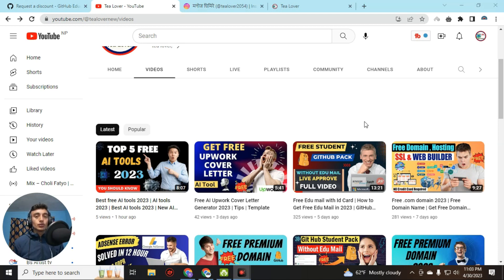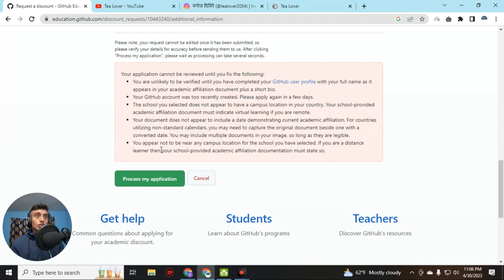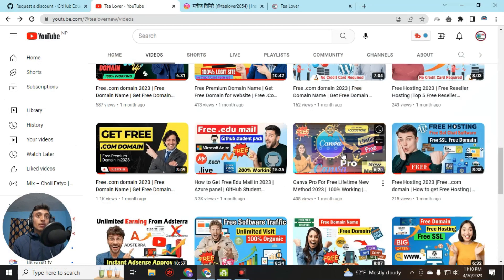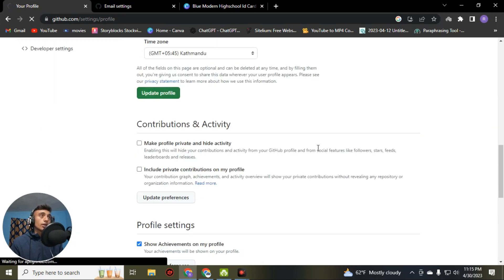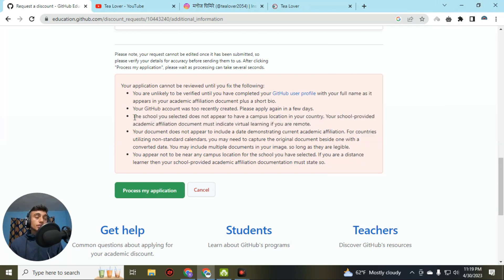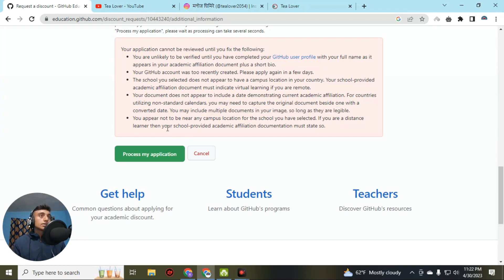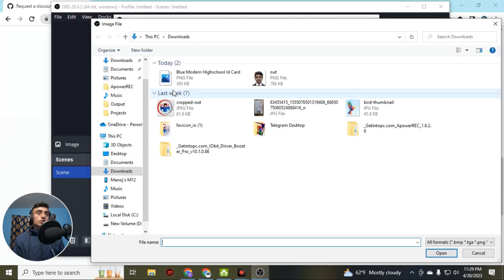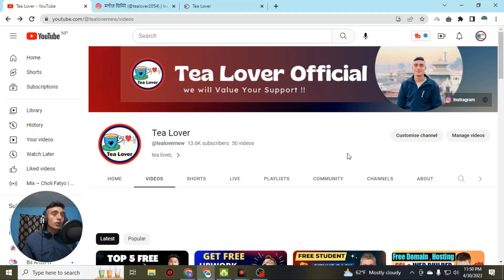GitHub Student Pack Error | How to Get Free Edu Mail in 2023 | GitHub Student Pack without edu mail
githubstudentpack reject
z.com domain,
st link utility cannot connect to target